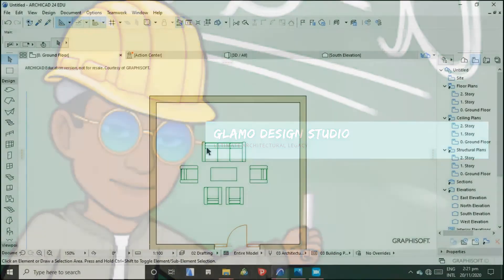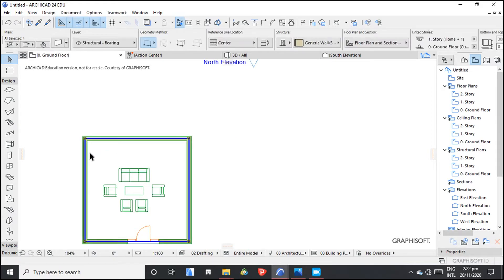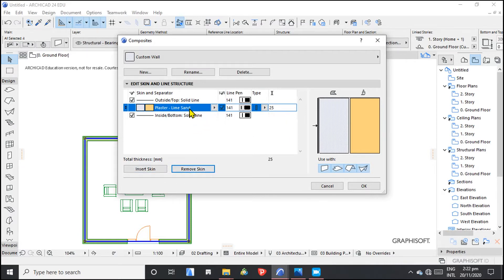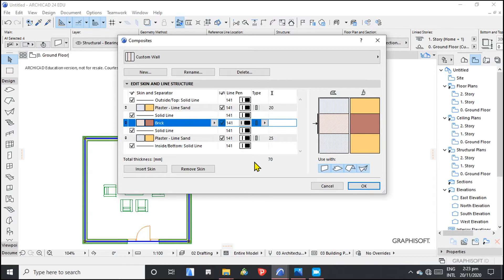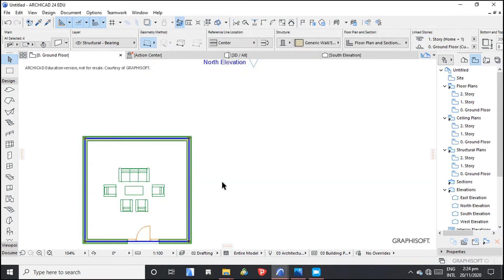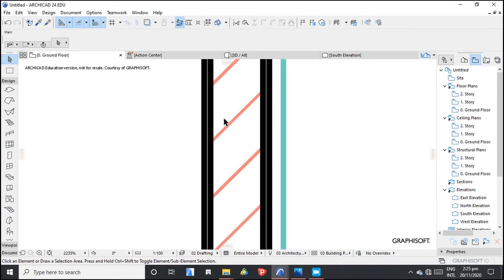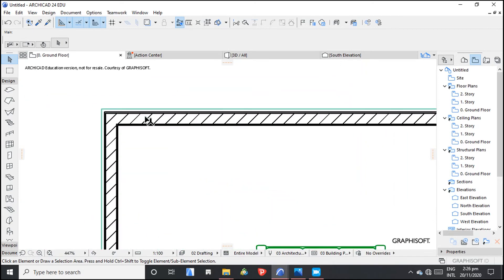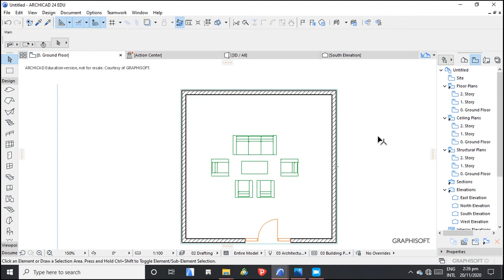Archicad Composite Walls: How to create a Custom Composite Wall in Archicad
Master the art of creating complex walls in Archicad with this comprehensive tutorial on creating composite walls! Dive deep into understanding different wall structures, building your own custom composite masterpieces, and fine-tuning every detail for a professional presentation.

Key Learning Points:

Demystifying Wall Structures: Differentiate between basic, composite, and complex profile walls to choose the perfect fit for your project.
Building Your Composite Wall: Learn how to navigate the "Creating a Composite Wall" option, add multiple layers (skins), adjust thicknesses, and name your creation.
Fine-Tuning the Details: Master material and texture application, customize line styles, and achieve a polished look that impresses your clients.

Topical Timestamps:
0:00 - 0:15: Introduction to Wall Structures
0:15 - 1:28: Understanding Different Wall Structures (Basic, Composite, Complex Profile)
1:28 - 2:56: Building a Custom Composite Wall

1:28 - 1:55: Accessing Options and Element Attributes
1:55 - 2:40: Creating a Custom Composite Wall (e.g., "Custom One")
2:40 - 2:56: Adjusting Layer Thickness and Composition
2:56 - 3:14: Applying Materials & Textures

2:56 - 3:02: Reviewing Wall Thickness
3:02 - 3:19: Accessing Structure Settings
3:19 - 3:50: Changing Appearance and Texture of Layers
3:50 - 4:37: Finalizing the Composite Wall

3:50 - 4:12: Choosing the Composite Wall (e.g., "Custom One")
4:12 - 4:37: Modifying Building Materials and Colors
4:37 - 5:36: Final Touches & Presentation

4:37 - 5:08: Enhancing Visual Appeal
5:08 - 5:24: Adjusting Colors for Inside and Outside Lines
5:24 - 5:36: Recap and Closing

Glamo Design Studio Channel is committed to creating fresh content for you.